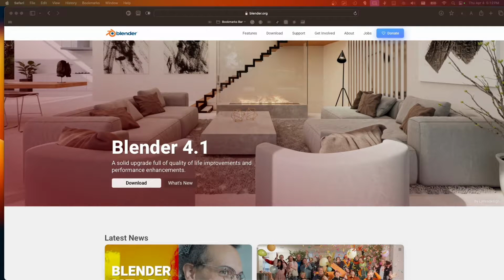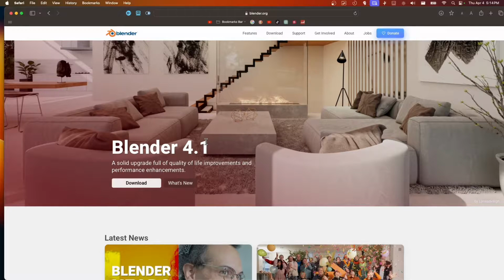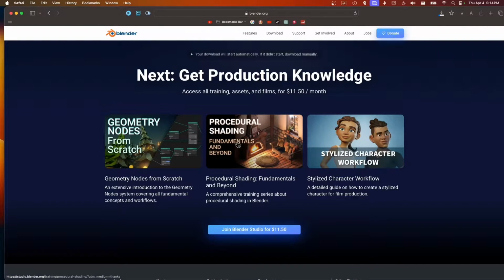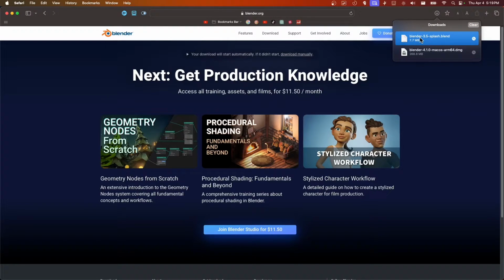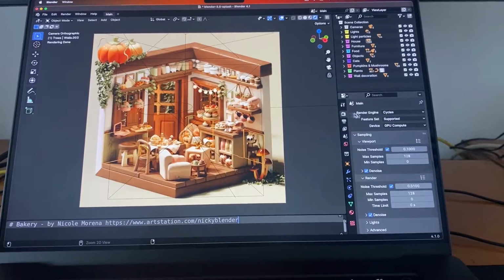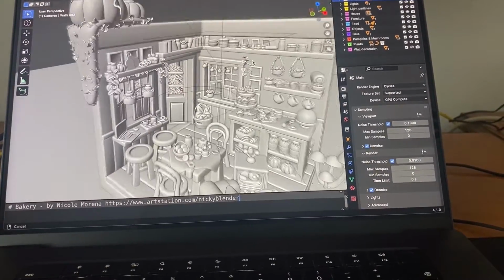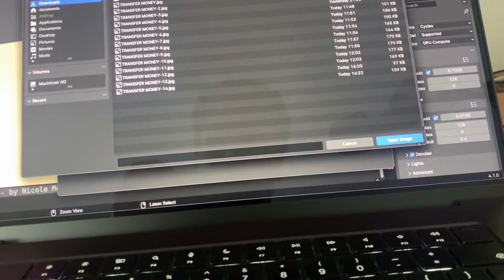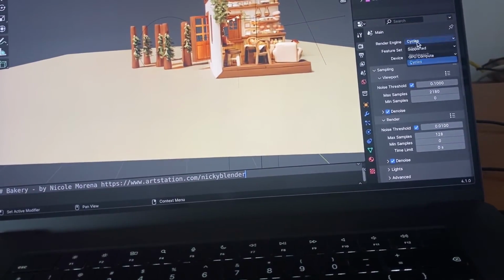Blender On Macbook M3 Pro 16inch 18gb 2024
Blender Macbook Pro M3 16inch 18gb Test Blender